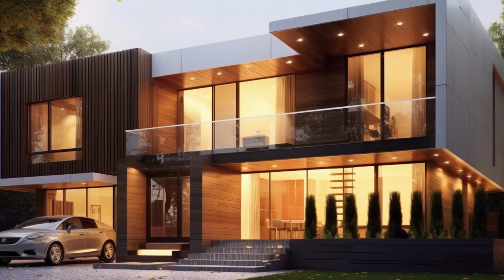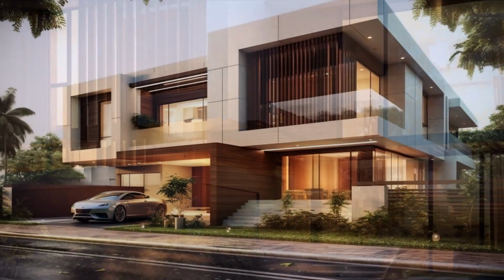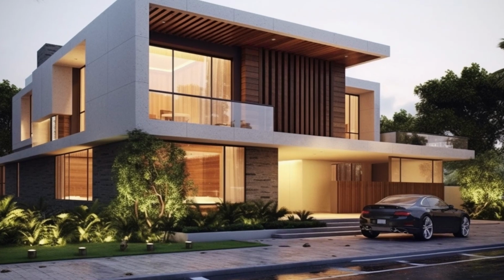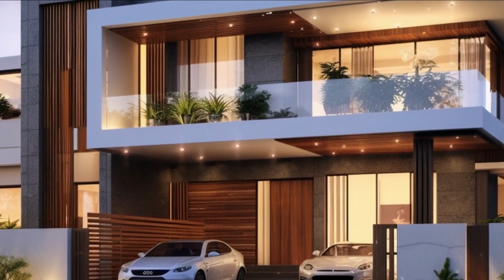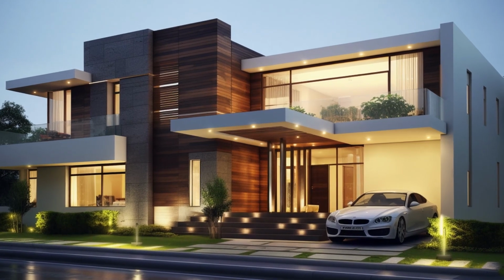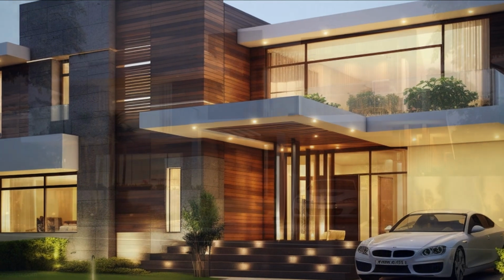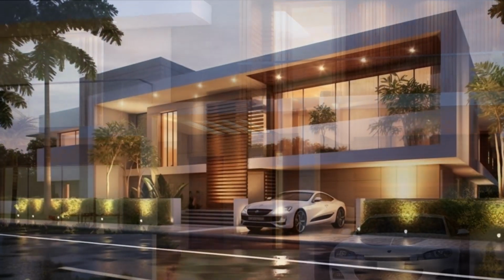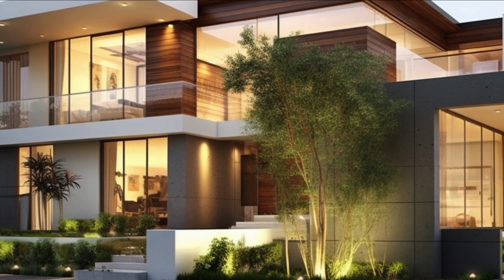Contemporary House Design 2023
In this video, we present the contemporary house design trends for 2023. If you're looking for inspiration to create a modern and stylish home, you've come to the right place.
Our carefully curated collection showcases the epitome of contemporary house design, featuring sleek lines, innovative materials, and cutting-edge architectural elements. These houses are designed to embrace the principles of minimalism, functionality, and sustainability, creating spaces that are both visually stunning and livable.
Our expert team has curated a collection of the latest contemporary house designs that are sure to captivate and inspire you. From sleek lines to innovative architectural elements, these designs embody the essence of modern living.
In this video, we take you on a virtual tour of these stunning contemporary homes, showcasing their unique features and design elements. From open-concept layouts to seamless indoor-outdoor living spaces, these houses are designed to maximize natural light and provide a seamless flow between different areas.
In this video, we dive deep into the world of contemporary house design, discussing the latest trends in interior and exterior finishes, spatial arrangements, and smart home technology. We provide valuable insights and tips to help you create a home that is not only visually stunning but also practical and efficient.
Let's embark on a journey of contemporary house design and explore the endless possibilities of creating your dream home in 2023.
Are you ready to embrace the elegance and sophistication of contemporary design? Join us now as we discover the world of contemporary house design and inspire your vision for a truly remarkable home. Join us as we delve into the world of contemporary house design, discussing the latest trends in materials, color palettes, and furniture choices. Whether you prefer minimalist aesthetics or bold statement pieces, our collection offers a diverse range of styles to suit various tastes and preferences.
Let's embark on a journey of contemporary house design together, and discover the limitless possibilities of creating a modern, stylish, and functional home in 2023.
Are you ready to be inspired by the elegance and sophistication of contemporary design? Join us now as we explore the world of contemporary house design and ignite your imagination for your future dream home.